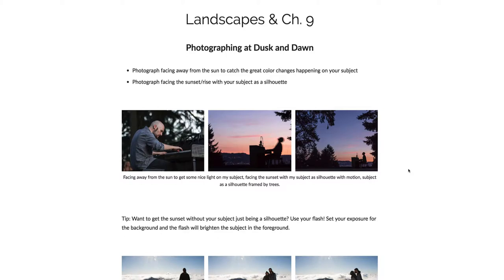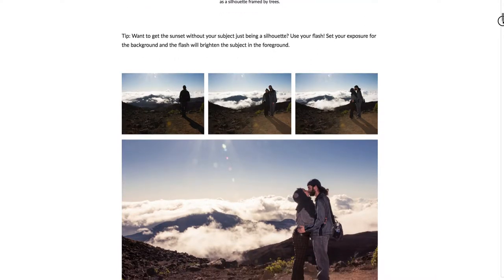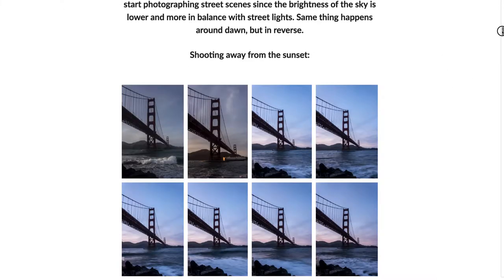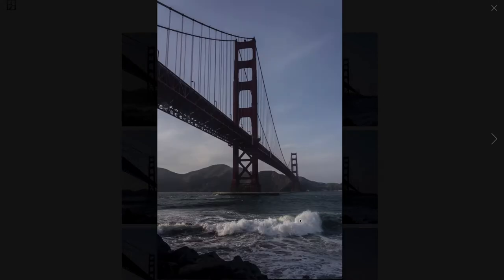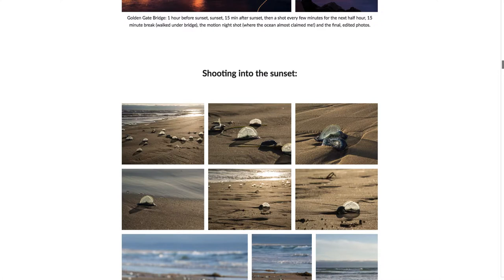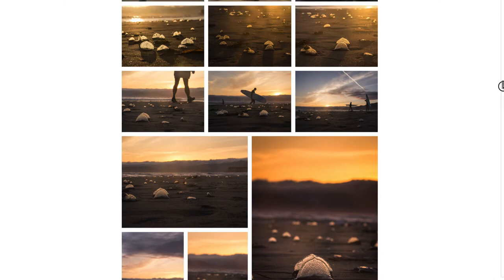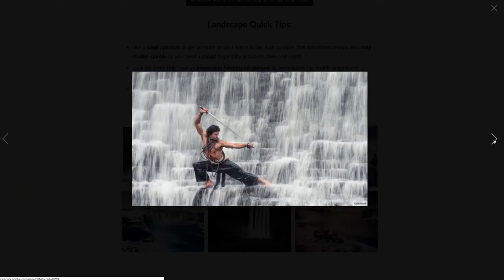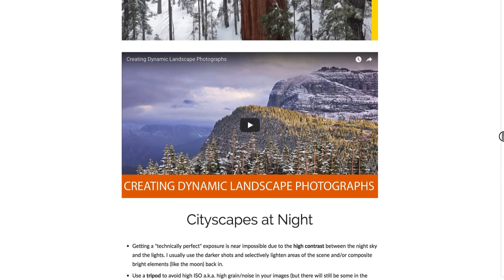Landscape And Dusk & Dawn Overview